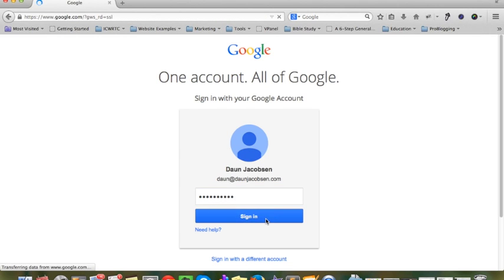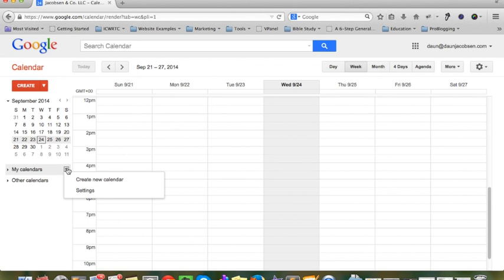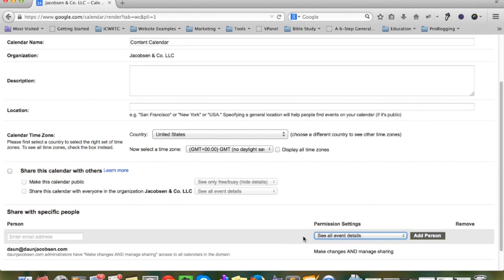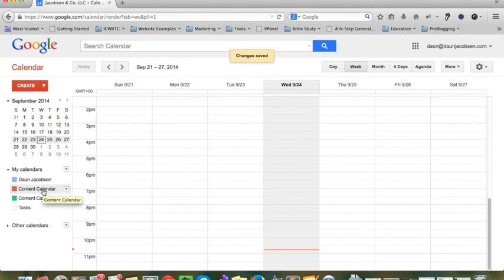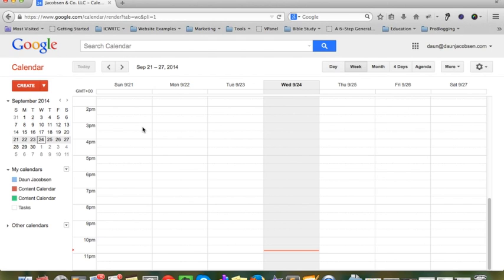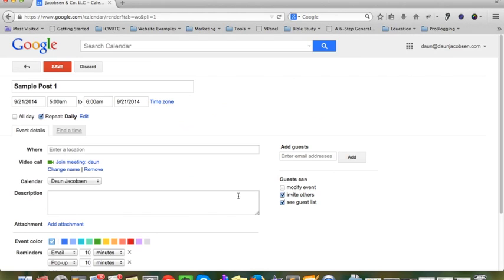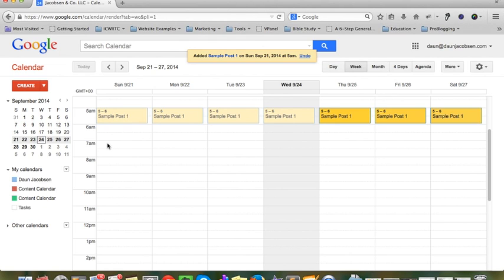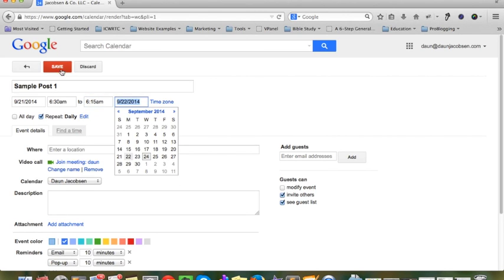How To Line Up Your Social Media Posts Using Google Calendar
Howdy Gorgeous!  My name is Daun Jacobsen, I help high-potential, high-acheiving entrepreneurs move forward fearlessly to create the income and lifestyle they need to fulfill their purpose and impact the world in a BIG way.

This video will show you how to utilize Google Calendar to create a content and editorial calendar for managing your social media posts.  Posting across your social media platforms at least 10-12 times a day is essential to being visible and building your brand.

Want to join a kicking group of ladies that are bringing it to the next level with life and business?  Come on over and connect in my private Facebook Mastermind for high-level female entrepreneuers and leaders.